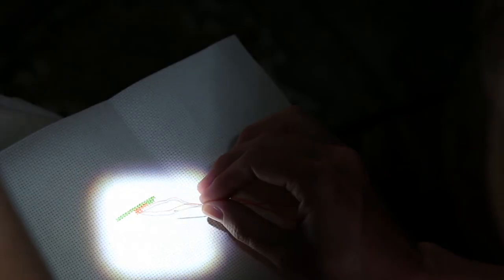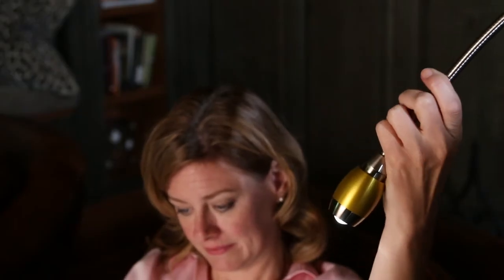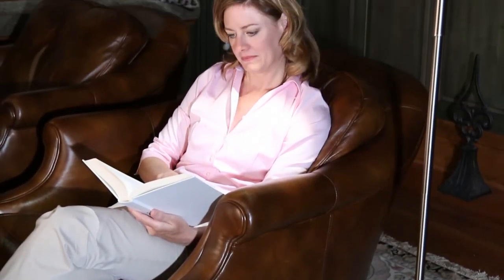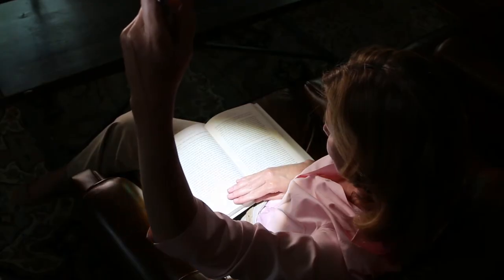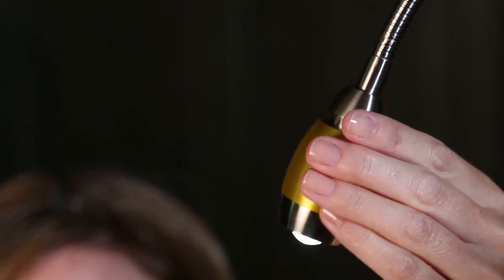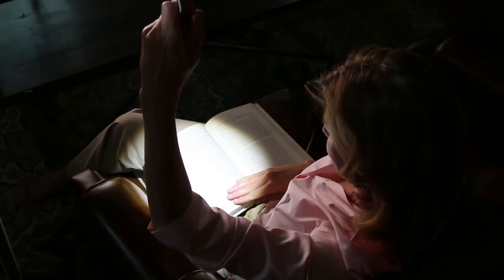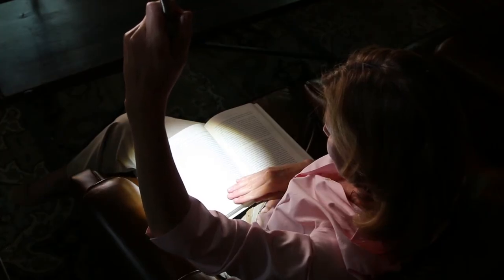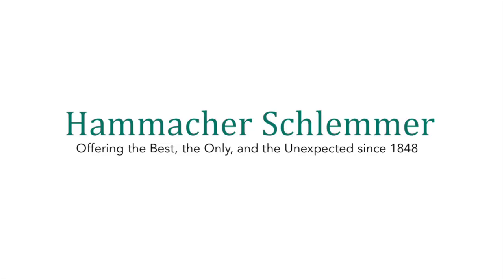The Brightness Zooming Natural Light Lamp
This is the only lamp with a light beam that widens or narrows to provide daylight-simulating illumination for hobbies or ambient lighting. Simply pulling the patent-pending shade adjusts the light beam to 711 different diameters between 3" and 31". At maximum zoom, the 3"-diameter beam produces more than 10,000 LUX (2 1/2X brighter than a typical lamp) that’s ideal for illuminating fine details of crafts, and the 31" beam provides optimal light for reading or ambient illumination. Light is produced by one 50,000-hour rated LED that generates clarity-enhancing, crisp white illumination that simulates natural daylight to help reduce eyestrain. An adjustable 15 1/2" gooseneck can be raised, lowered, or twisted for optimal light projection. The lamp has a steel pole and an anodized aluminum shade with a nickel finish and gold accents.